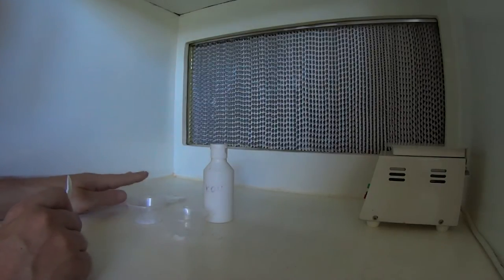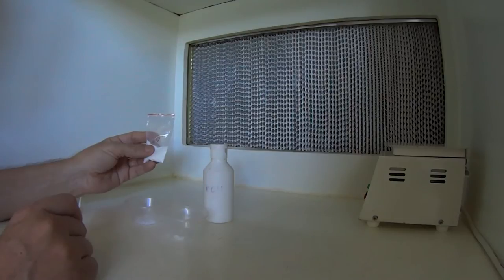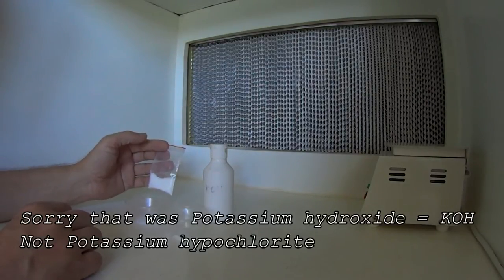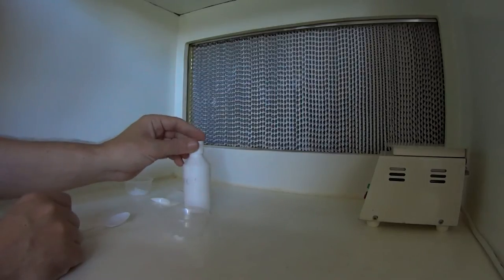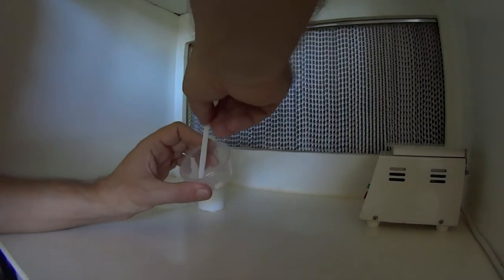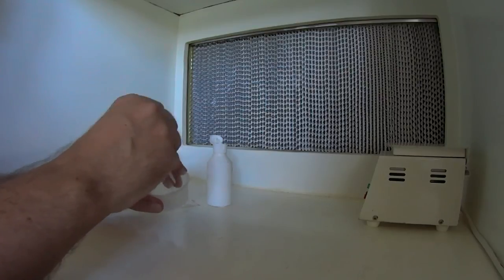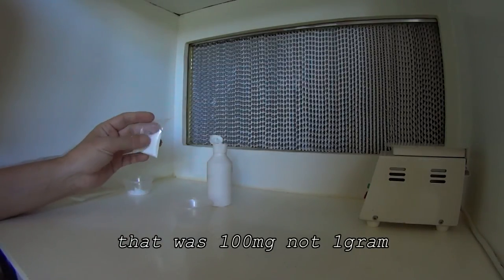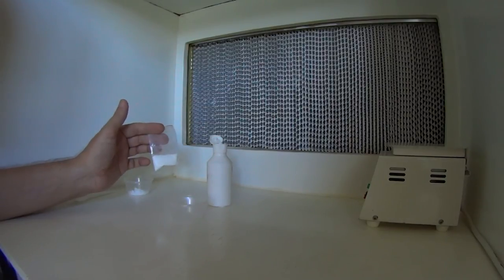How to dissolve plant growth regulators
Dissolving plant growth regulators